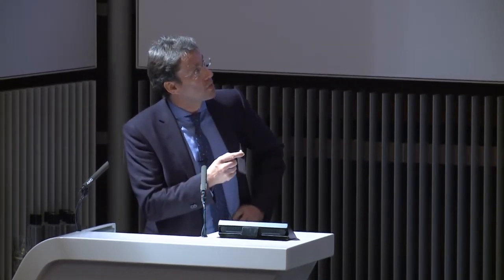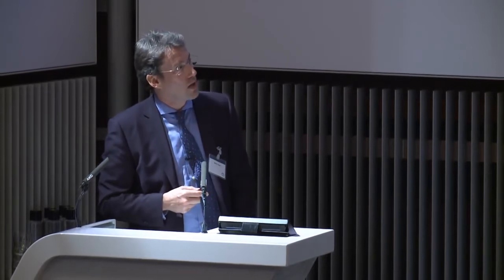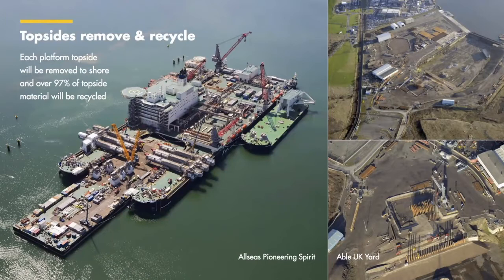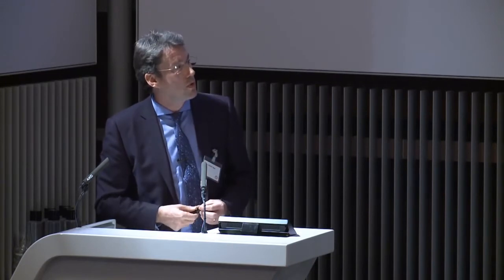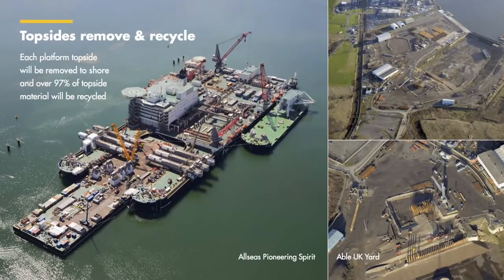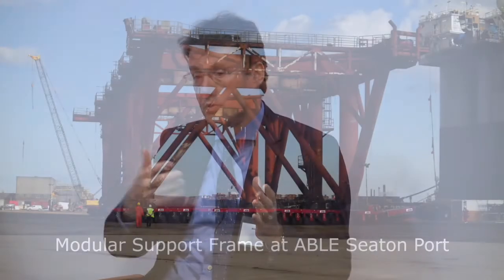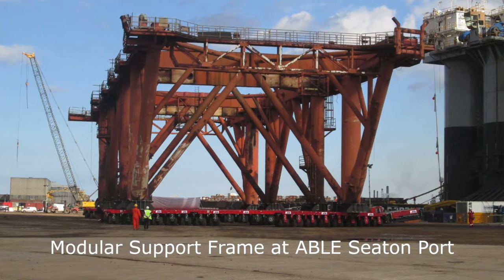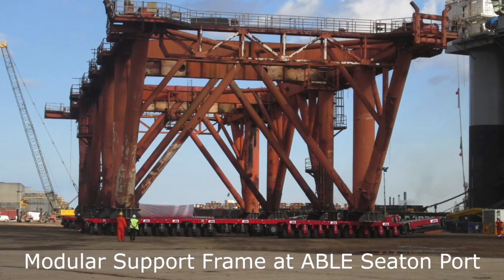ABLE UK Shell Brent Decommissioning IMechE Talk July 2016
Alistair Hope - Project Director, Shell Brent Decommissioning Project.
Speaking at the Institution of Mechanical Engineers – 4th July 2016